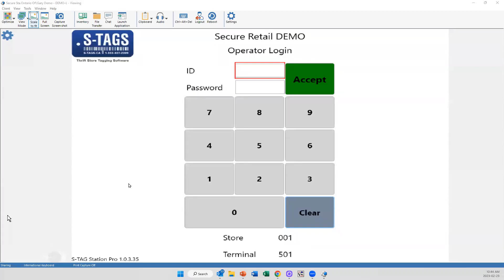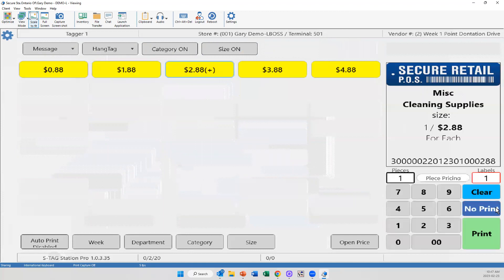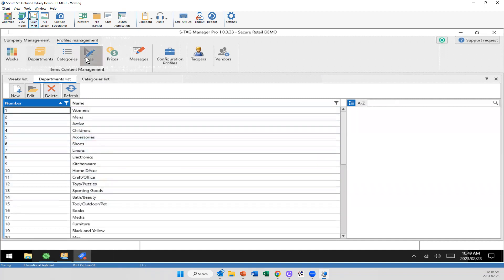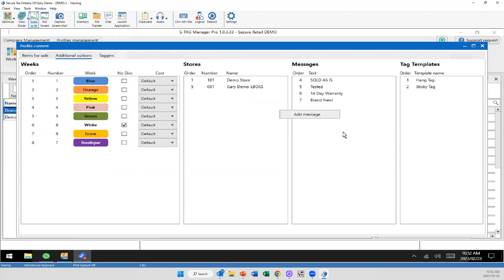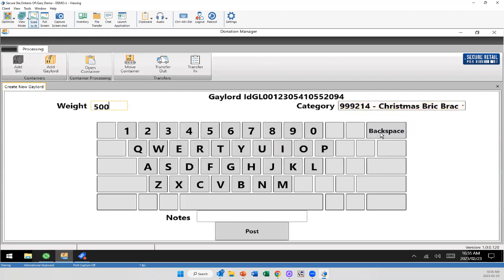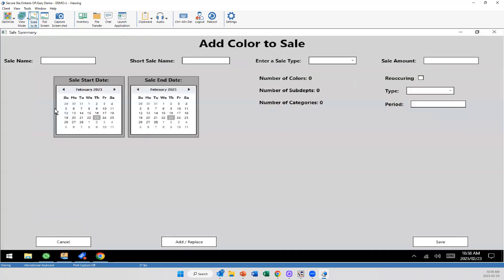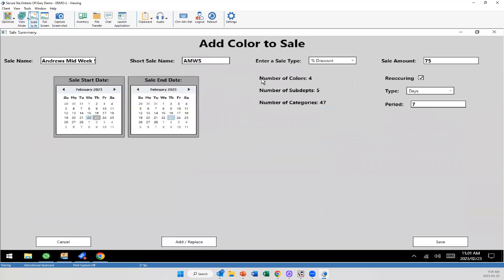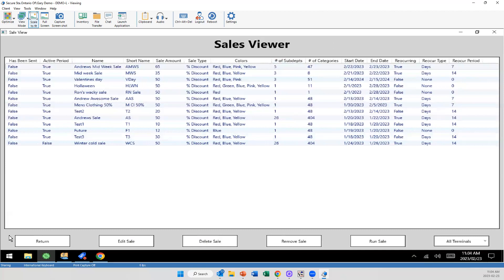New S tags and New Products